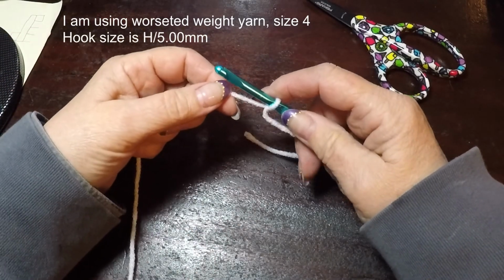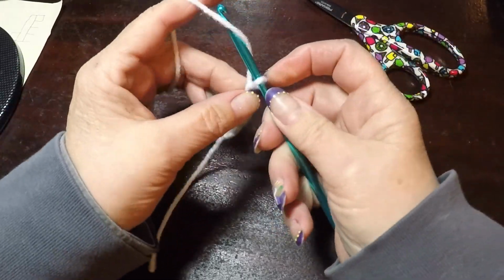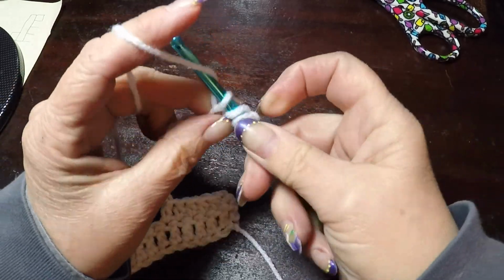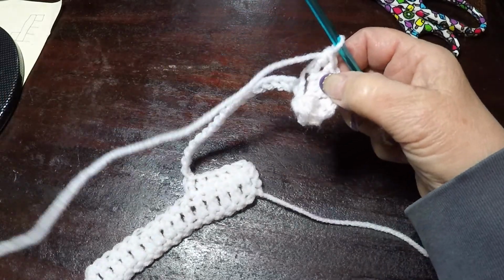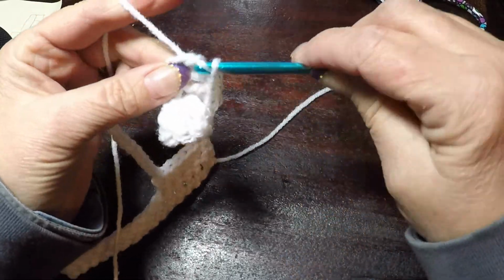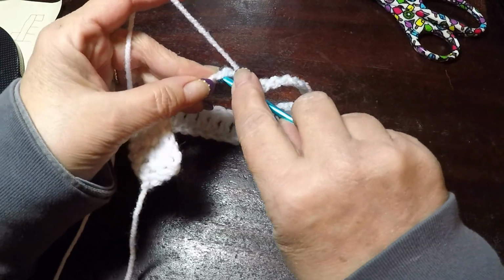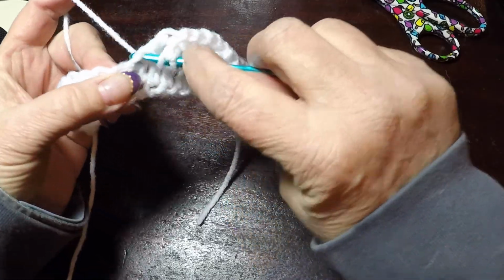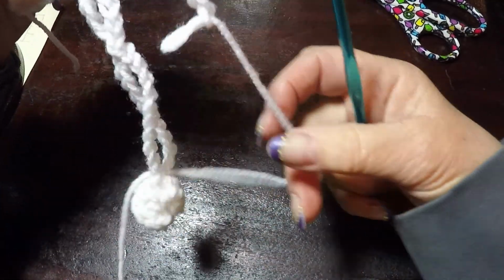How to Crochet a Chain Rosette Fringe for an edging on your project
cover the edge of your crochet project with a simple chained rosette fringe look.
hook size used, is  H/5.00mm
yarn is 4 ply worsted weight